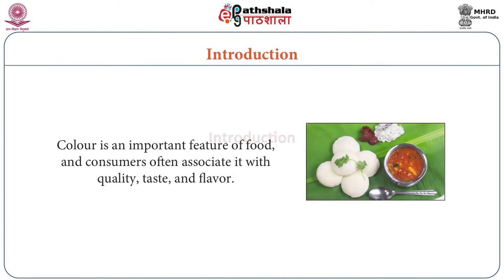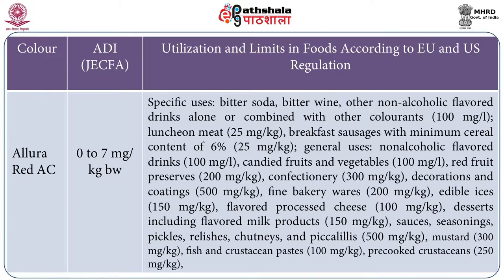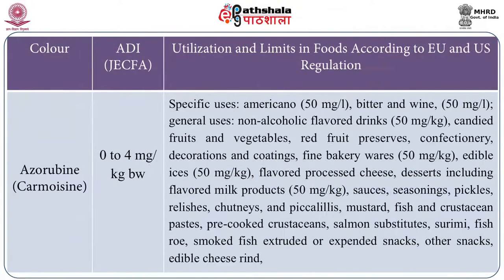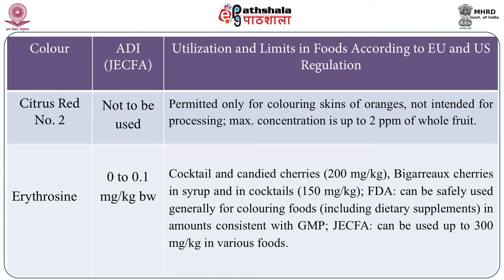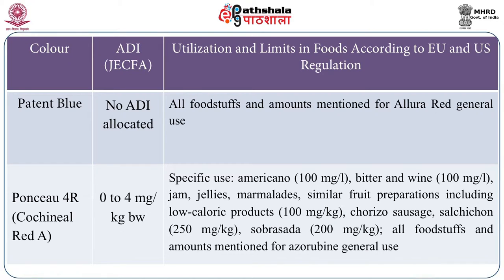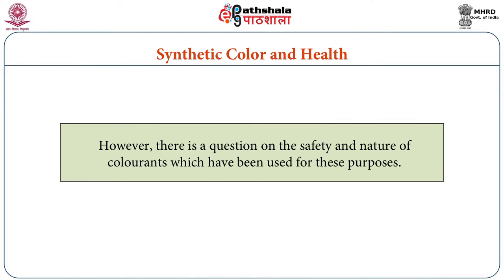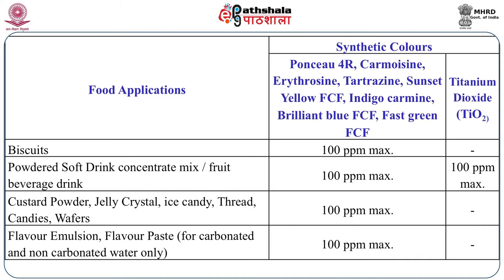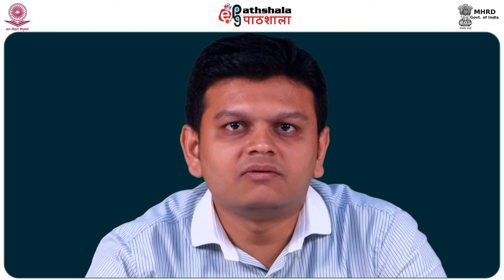Colourings for the food industry - Synthetic colours